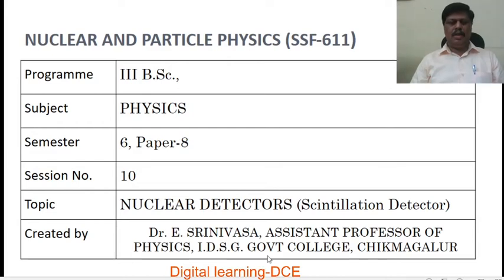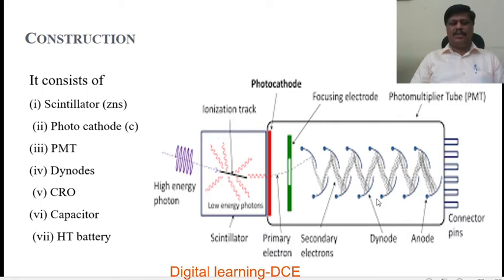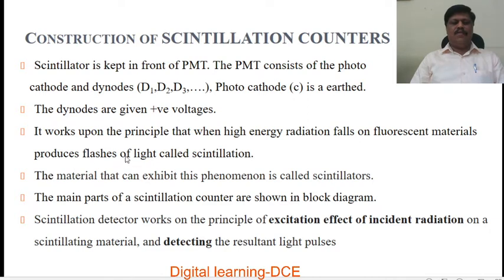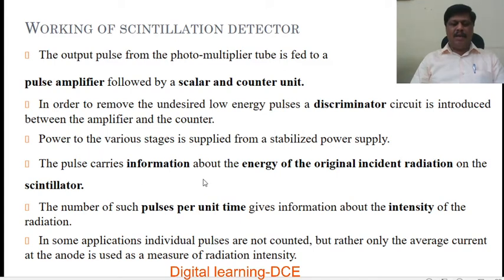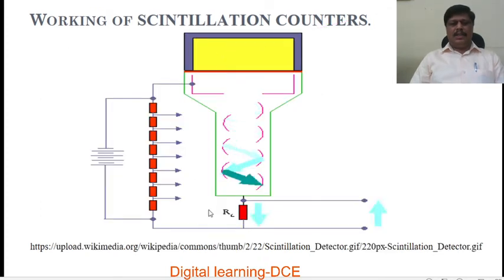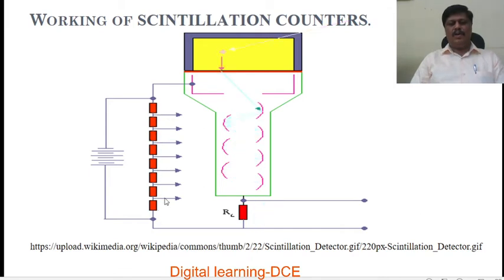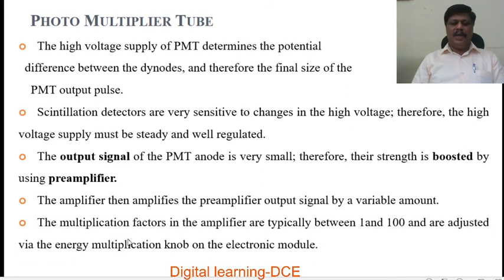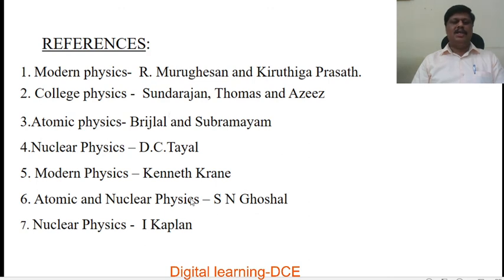III B.Sc., Physics, Scintillation detector, Session 10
III B.Sc., Physics, Scintillation detector, Nuclear and Particle Physics Session 10